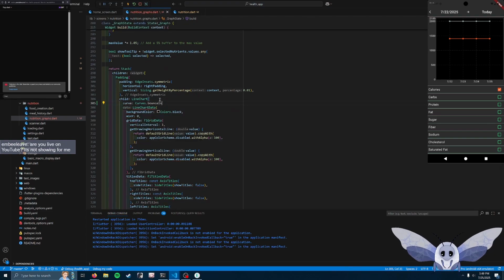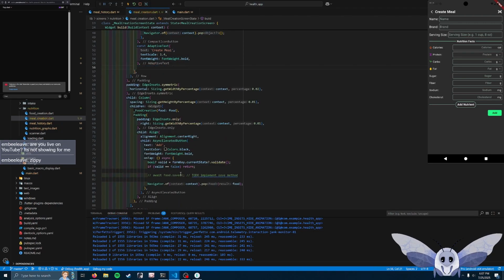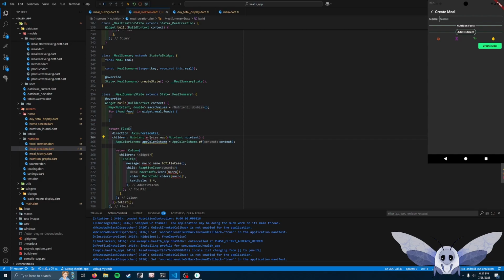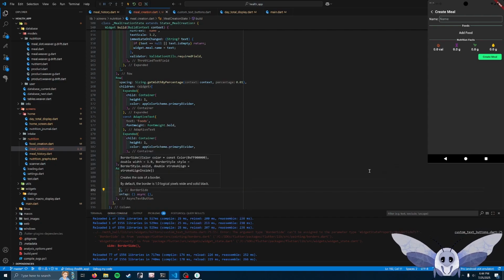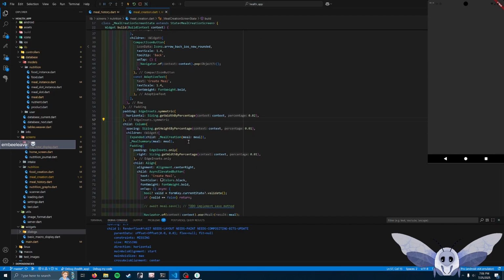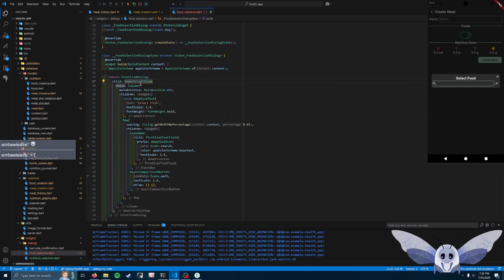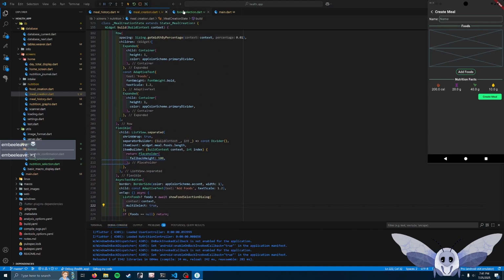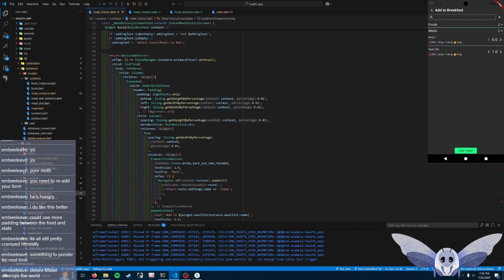Health App Pt. 20 - Meal Creation Trepidation